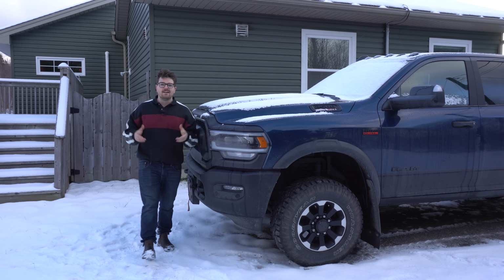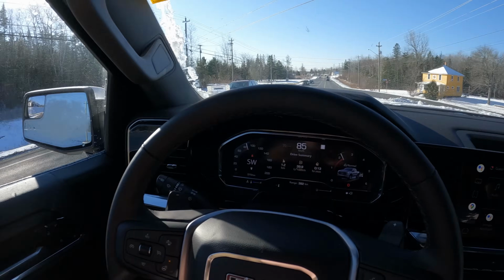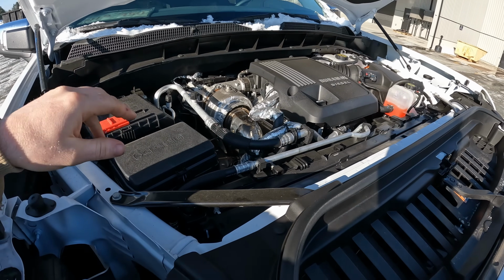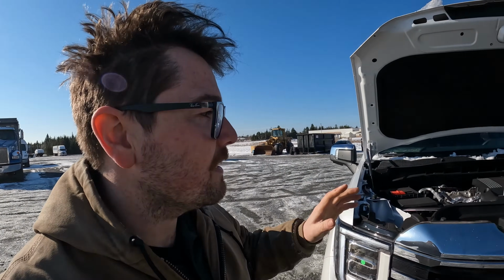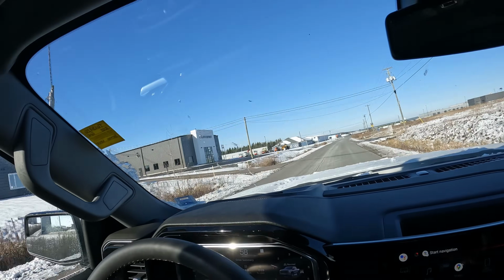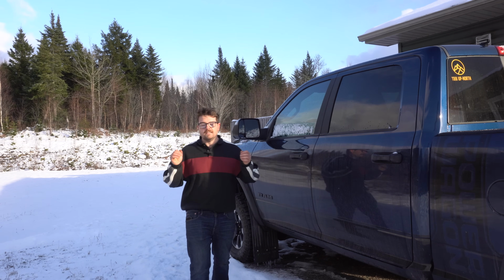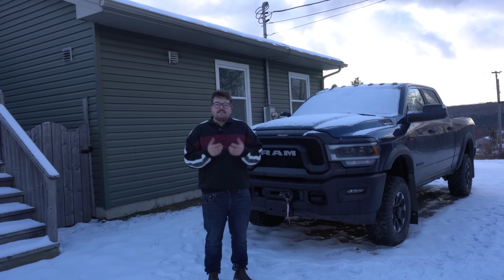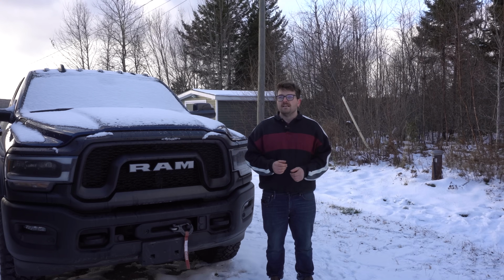GMC Sierra 1500 3.0 Duramax Diesel **HEAVY DIESEL Mechanic Reviews** | How Does It Drives?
I review the Chevrolet Silverado 1500/GMC Sierra 1500 3.0L LM2 Duramax Diesel engine's drivability. Does this engine drive well on the road? I give you guys my opinion as a heavy duty diesel mechanic if I think this 3.0 Duramax engine drives well on the road

As promised I go to the GMC/ Chevrolet dealership and take a spin in the 3.0 Duramax Diesel. I give you guys my honest first impression when driving this diesel truck. as I mentioned a couple times in the video I'm really just reviewing how the truck feels to drive.

Two things I liked about this Chevy 1500 Duramax
- I liked the throttle response, this diesel feels like it has lots of torque right away which is exactly what you want. power seems great at those low rpms and I think that's going to translate into great drivability.
- the second thing I really liked about the 3.0 Duramax was the position of the turbo. It's smack dab right in the middle of the engine and very easy to work on.  other engines like the 6.7 Duramax with a v8 have the turbo buried in the engine bay making it hard to service.

Two things I did not like about the GMC 1500 Duramax
- I did not like the fact that the 10 speed Allison transmission kept downshifting whenever you put your foot down. I wish the engine would of spooled up more in the higher gear and really got into boost but the transmission does shift well.
- I don't like the noise. this diesel is too quiet for me I wish it sounded louder but I feel like most people will like it quiet!

Overall guys this truck drove very well. I think anyone who buys these engines will enjoy them and have a good long engine life!

00:00 - GMC Sierra 3.0 Duramax Diesel